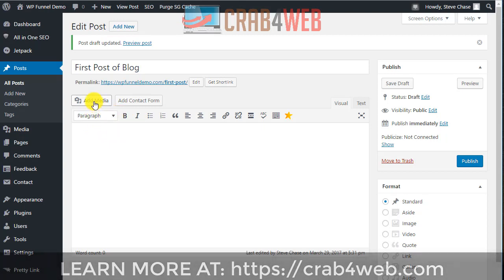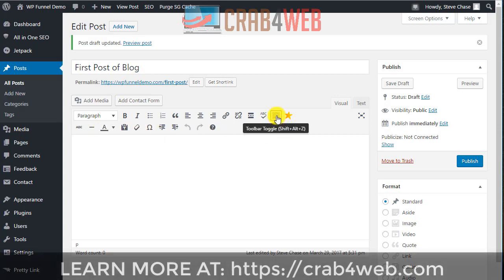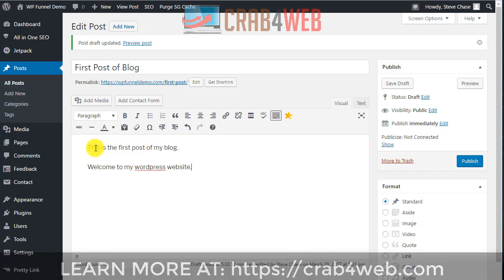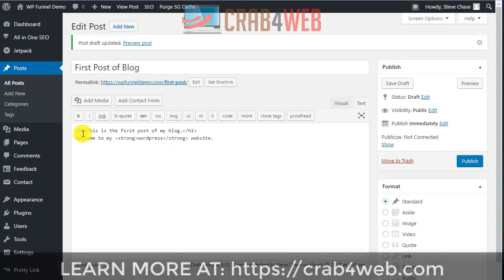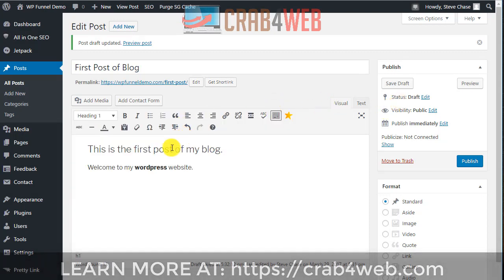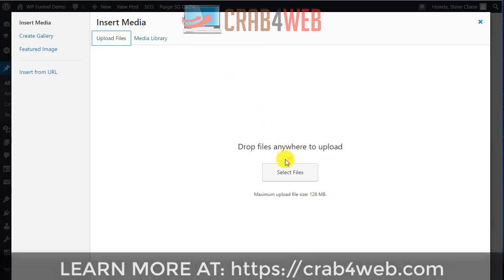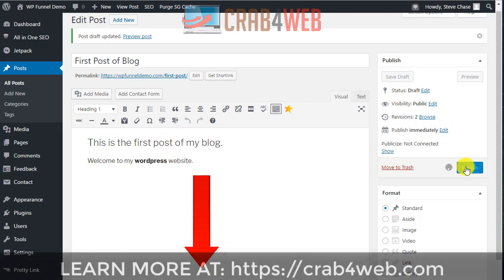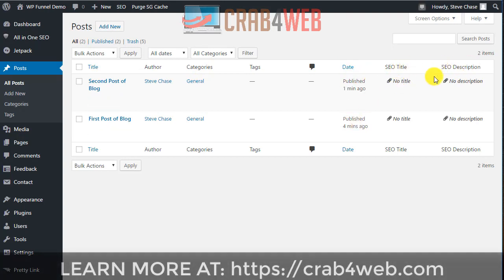12 - Creating a new post in WordPress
Creating a new post